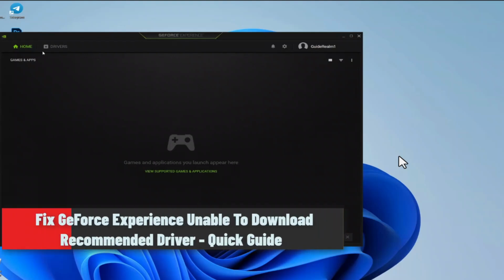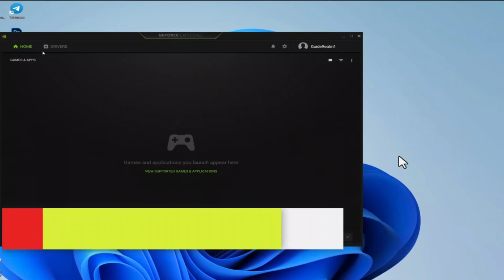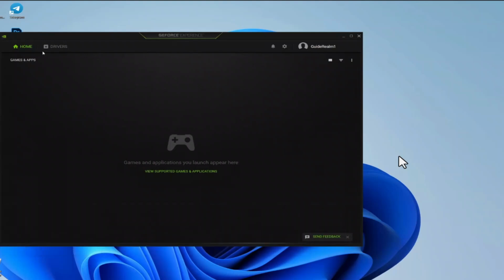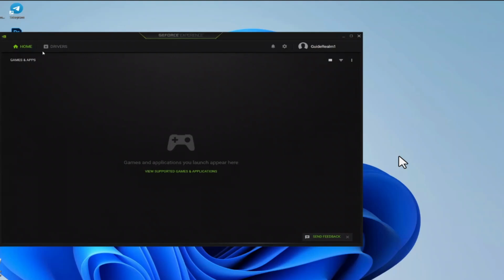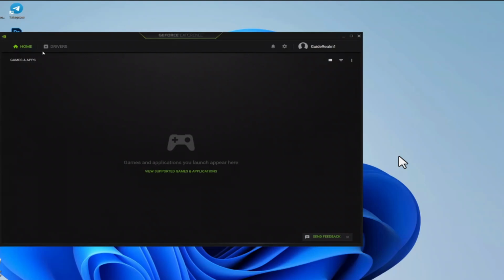Fix GeForce Experience Unable To Download Recommended Driver - Easy Guide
If you're encountering the "GeForce Experience unable to download recommended driver" error, you're not alone. This is a common issue that can be caused by various system settings, network problems, or conflicts with antivirus software. In this tutorial, you'll learn multiple solutions to fix the problem so you can update your NVIDIA drivers without interruption.

Start by ensuring you have a stable internet connection. Driver downloads require uninterrupted connectivity, and a weak or unstable network can cause them to fail. If the internet isn’t the issue, consider temporarily disabling your antivirus software. Sometimes antivirus programs mistakenly block downloads from NVIDIA servers. Disable your antivirus briefly to test whether this resolves the issue, and be sure to re-enable it afterward for security.

Another useful fix is to run GeForce Experience with administrator privileges. To do this, right-click on the GeForce Experience shortcut, then select “Open file location.” In the folder, right-click on the GeForce Experience executable file, go to “Properties,” then click the “Compatibility” tab, and check the box that says “Run this program as an administrator.” Click Apply and OK. Relaunch the application and try downloading the driver again.

If you're still having trouble, check for any pending Windows updates. Outdated system files may cause conflicts with driver installations. Go to Settings  Windows Update and ensure everything is current.

As a last resort, you can uninstall and reinstall GeForce Experience. To do this, go to Control Panel Programs Uninstall a program, find GeForce Experience, and uninstall it. to download the latest version and reinstall it. After reinstallation, restart your PC and try updating your drivers again.

Timestamps:
0:00 Introduction
0:12 Check internet connection and antivirus
0:33 Run GeForce Experience as administrator
0:54 Update Windows and reinstall the app
1:03 Restart and final checks
1:05 Conclusion